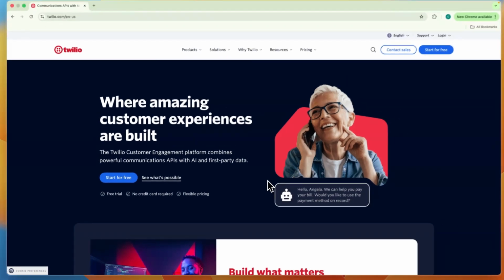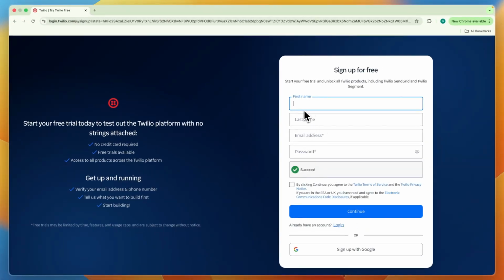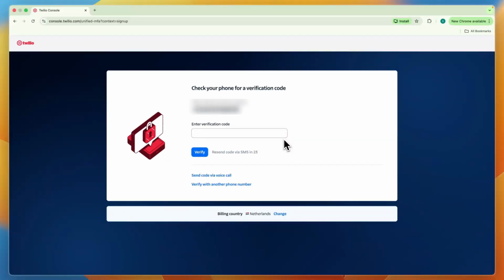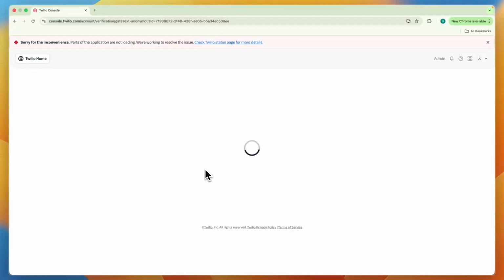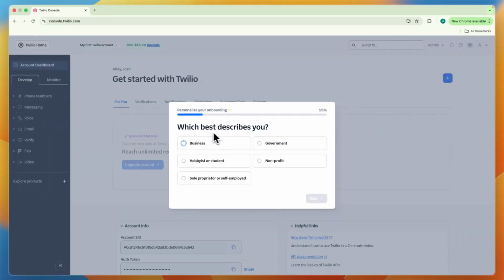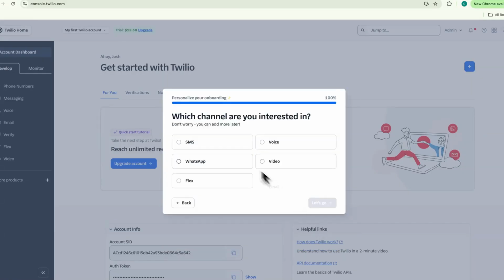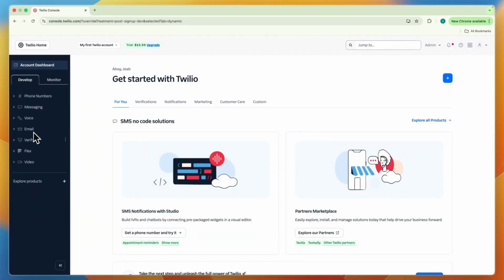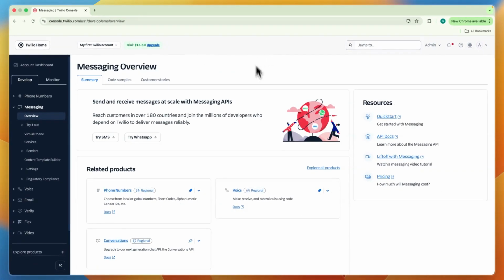How To Create & Set Up A Twilio Account - Step by Step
In this video I'll show you How To Create & Set Up A Twilio Account.